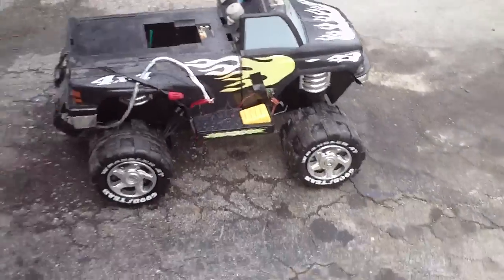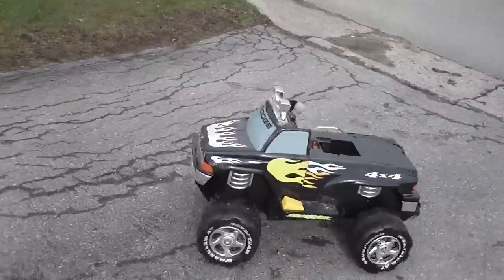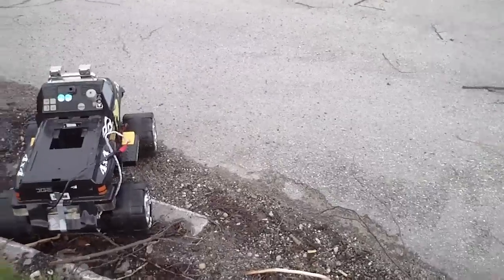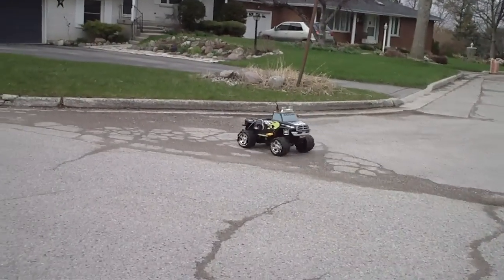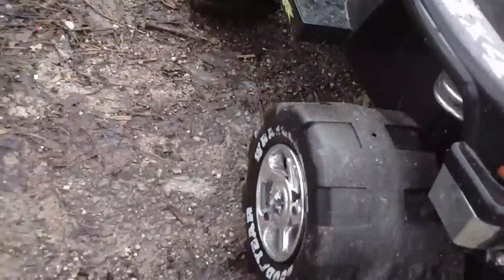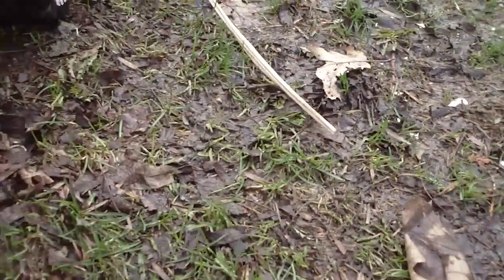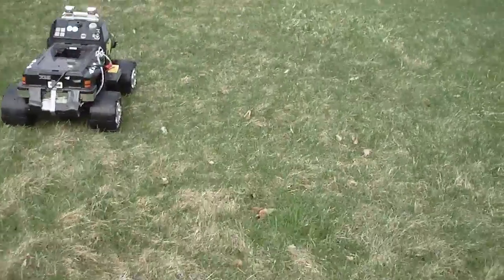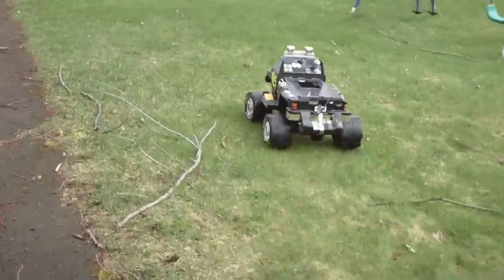kids truck now an rc truck lol 1/5 scale i think [part 2]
yeah i was bored so i choped into it an ploped in the 2150kv exceed motor an the half dead losi esc i have an its off lol